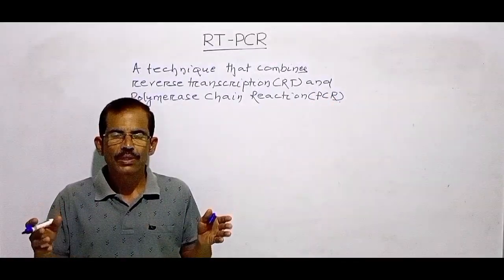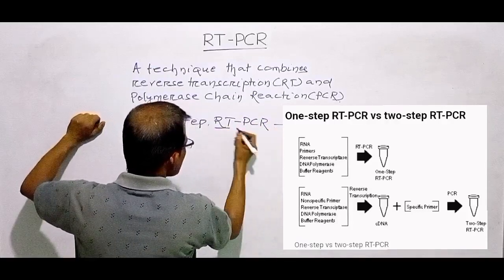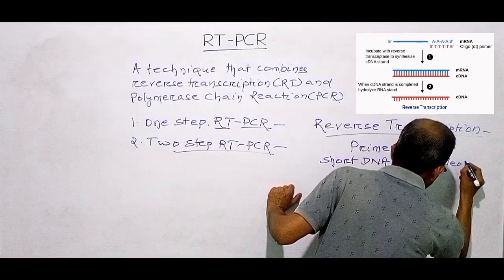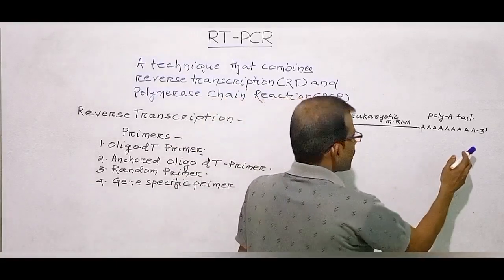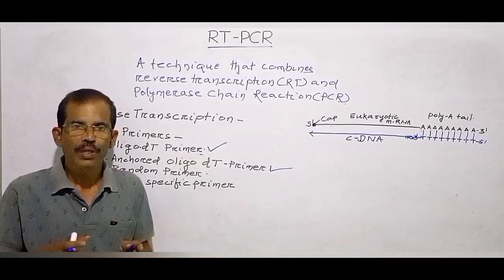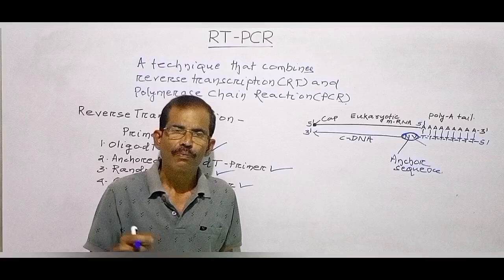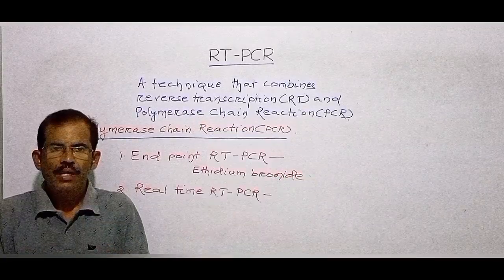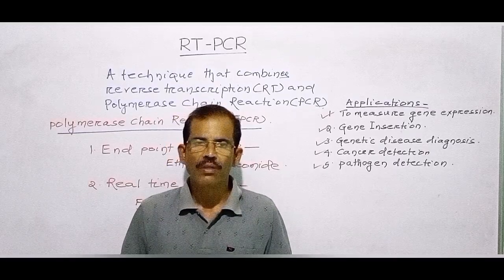RT-PCR@SAM BIOLOGY 🧫 CLASS.